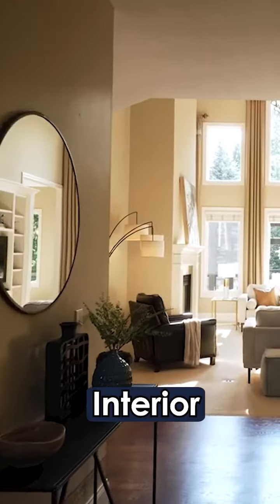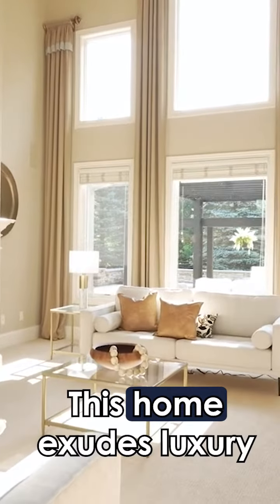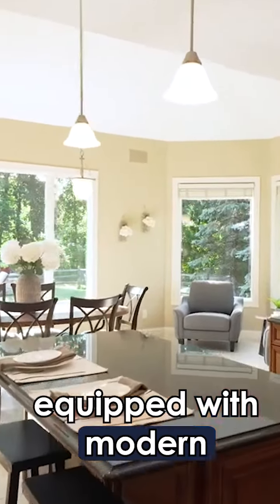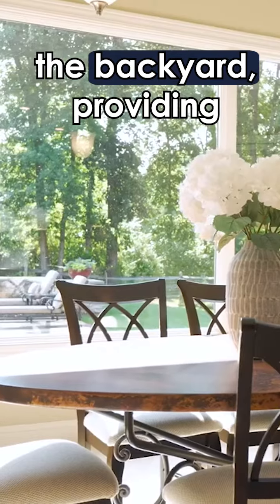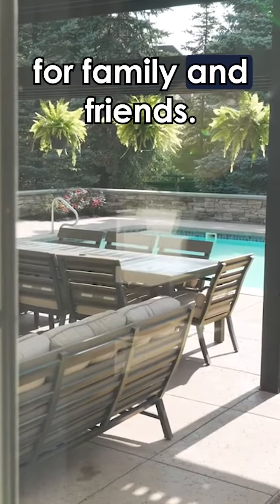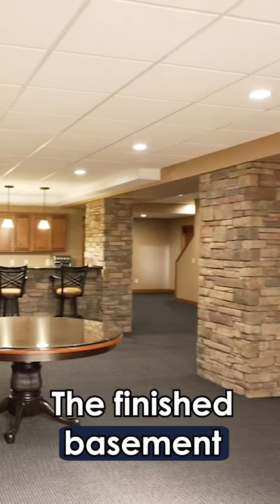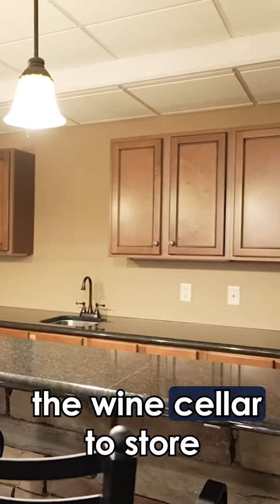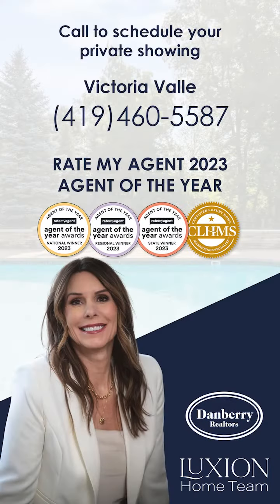Your Dream Residence: Luxurious Home Tour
Step inside this tranquil cul-de-sac haven! Open layout, natural light, and modern finishes create a luxurious atmosphere in this stunning residence. The chef's kitchen, spacious bedrooms, and elegant bathrooms offer comfort and style. Explore the versatile basement, perfect for entertainment. Cheers to good times in your new home!

Looking for a Realtor in Ohio?
Connect with Luxion Home Team - The Danberry Co.

Maumee, Perrysburg, Sylvania, Ottawa Hills, Holland, Waterville, Whitehouse, Rossford, Toledo, and South Michigan Temperance, Monroe, Clark Lake, Adrian, Brighton Michigan Experts

00:00 The interior
00:24 Backyard
00:38 Upstairs Area
00:57 Basement
01:16 Outro